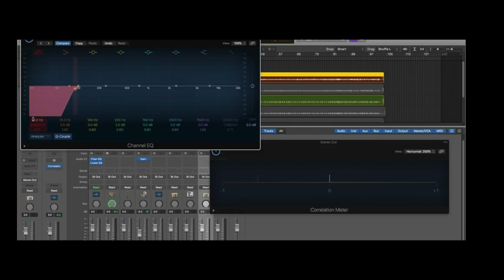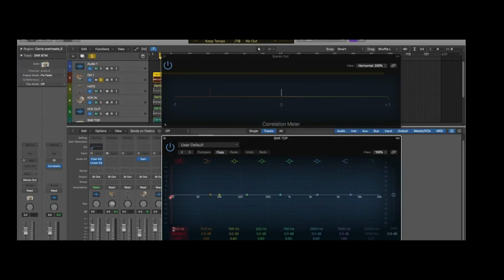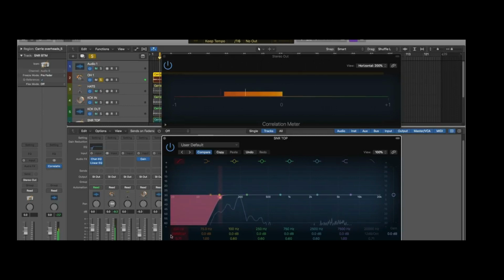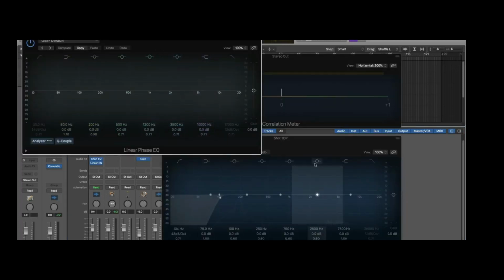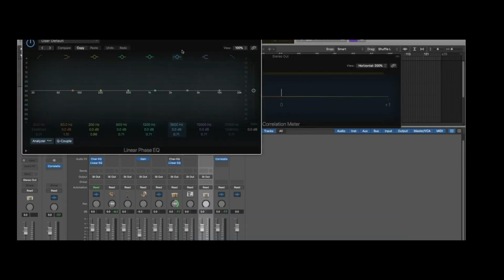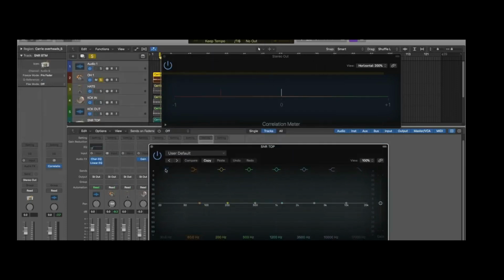EQUALIZER TUTORIAL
This Eqalization tutorial is predominantly for students of MOX MEDIA ACADEMY. This would be a continuation of what they have already learnt in class Room . Fundamentals of Eq is provide as a PDF document in the  website link . This video will cover Phase issues caused by EQ and Type of Eq Pulgins .